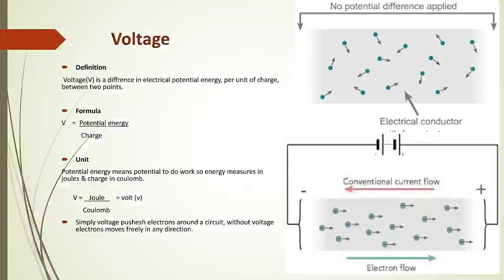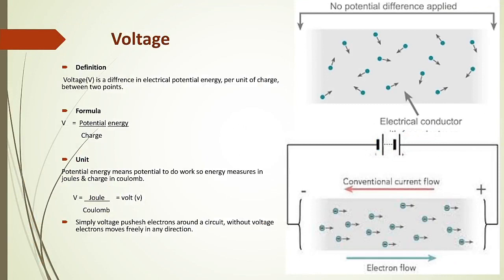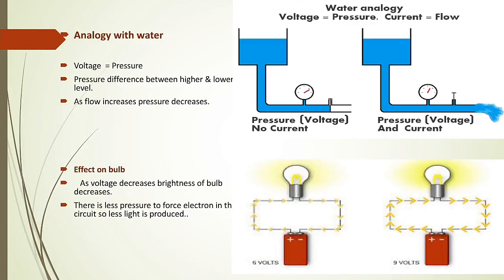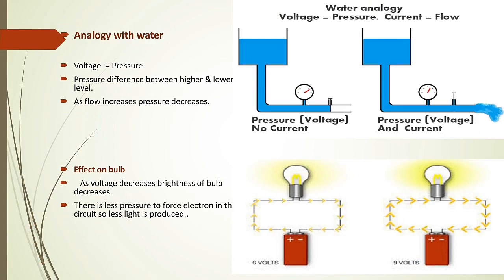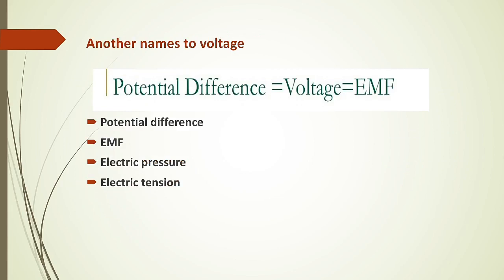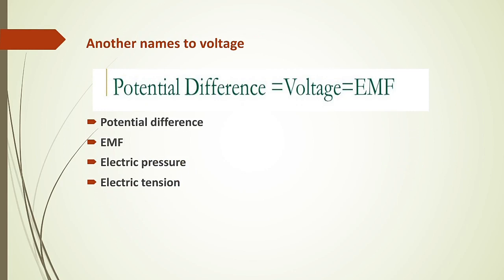What is Voltage ?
Voltage definition, formula & unit.
Voltage analogy with water & effect on bulb.
Voltage measurement by Voltmeter & PT.
Another names to voltage & their similarities.